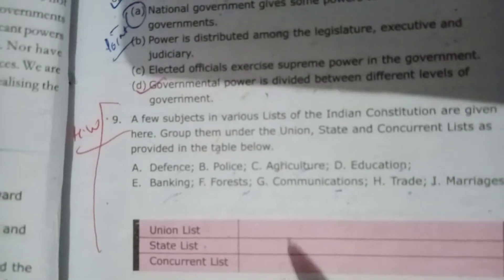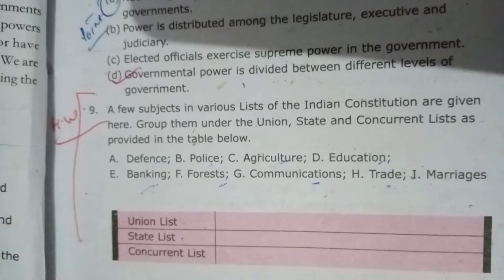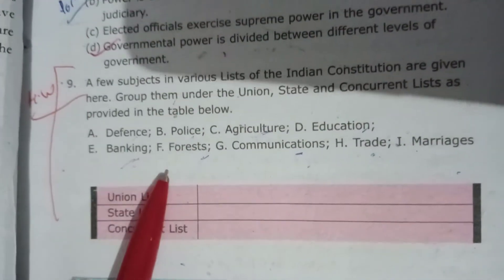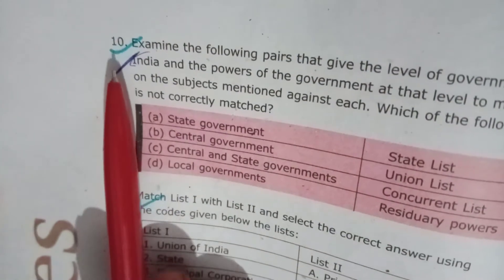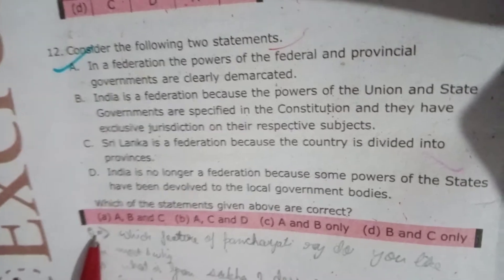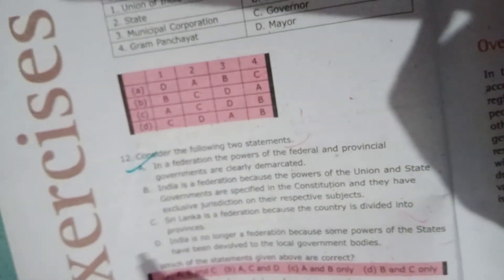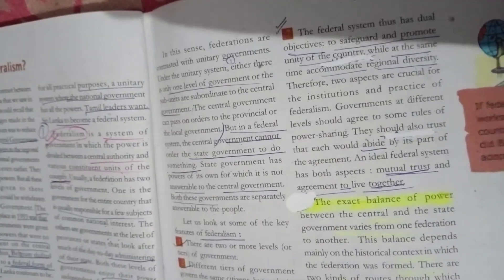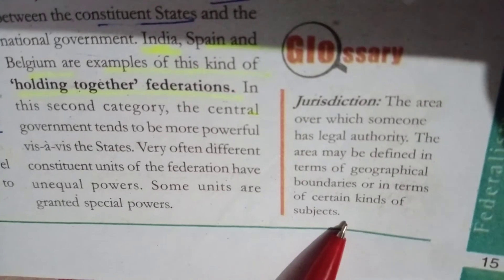Class10th political science. Part(4 )lesson Federalism.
Remaining N.C.E.R.T. questions and Answers.